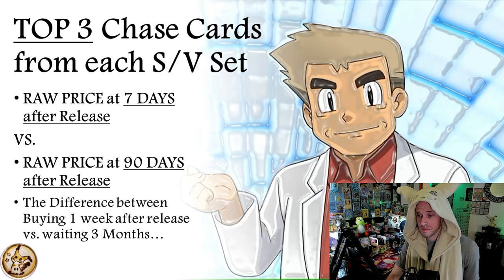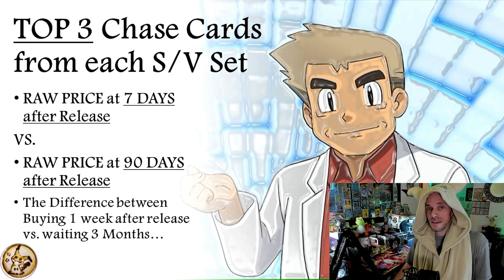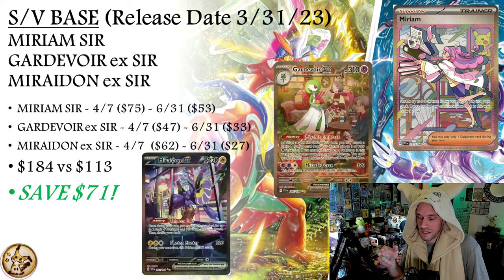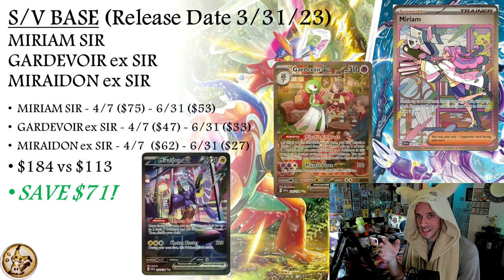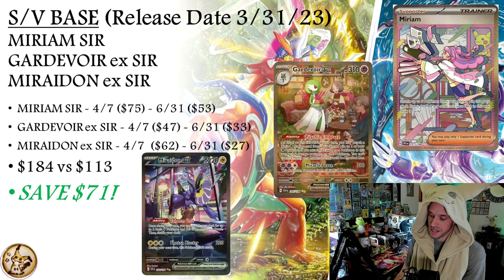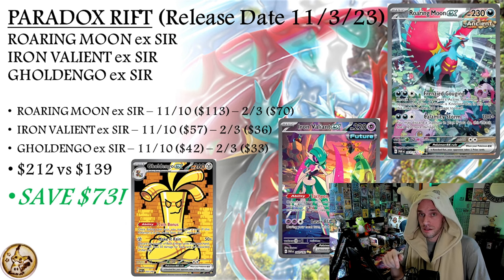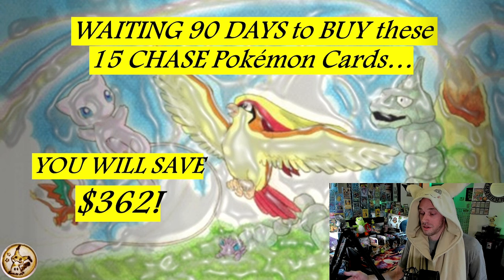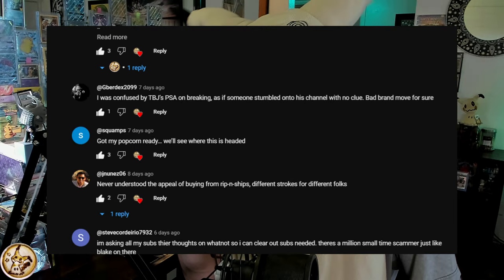How to SAVE MONEY Buying CHASE Pokémon Cards!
✨In this video we take a closer look at just how much MONEY you can save by simply waiting 90 days after a set comes out to purchase the TOP 3 Chase Pokémon Cards from a newly released set. 15 Total highly desirable Scarlet & Violet era cards are featured in this Study. 3 From each set beginning with S/V Base and ending with Paradox Rift!